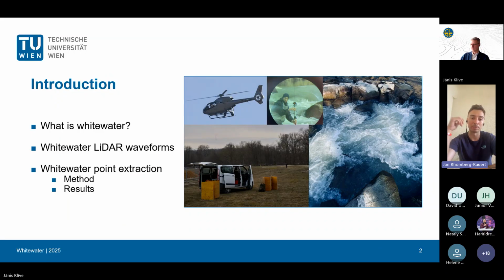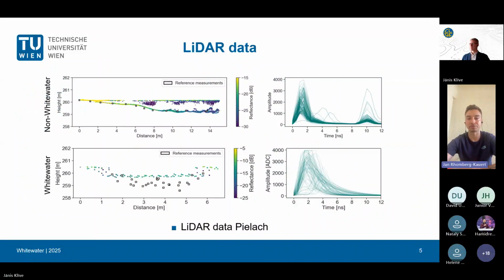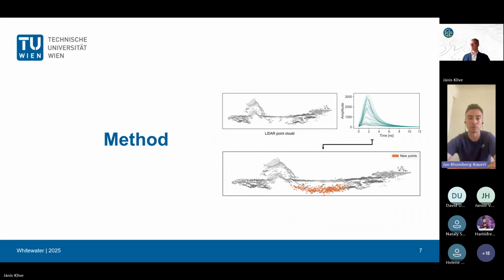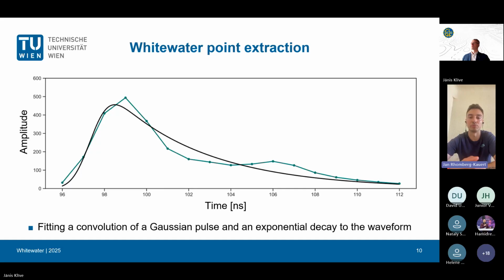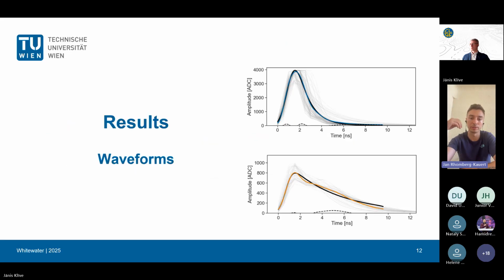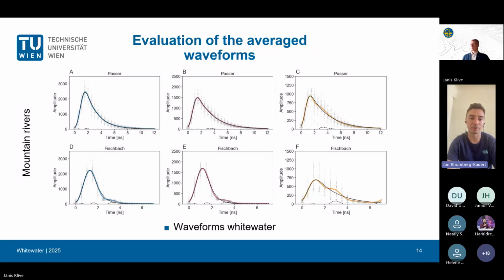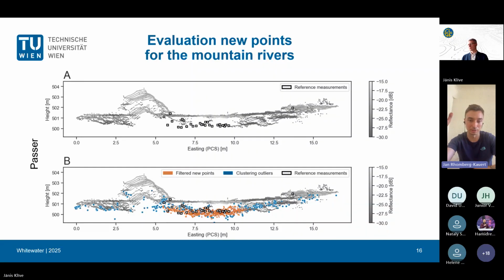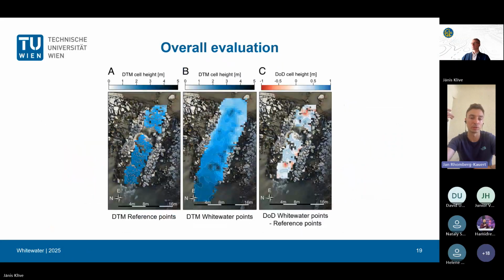CLGE Contest 2025 Finalist:Jan Rhomberg-Kauert, bathymetric LiDAR through enhanced signal processing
Jan Rhomberg-Kauert – Advancing bathymetric LiDAR through improved signal processing in challenging environments (Vienna University of Technology, Austria)